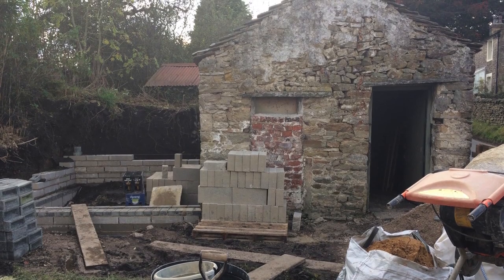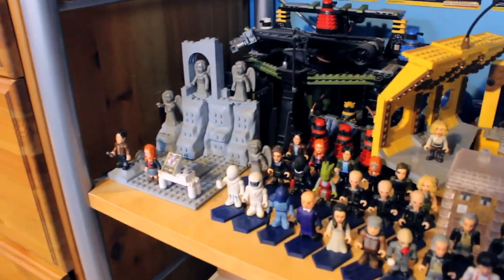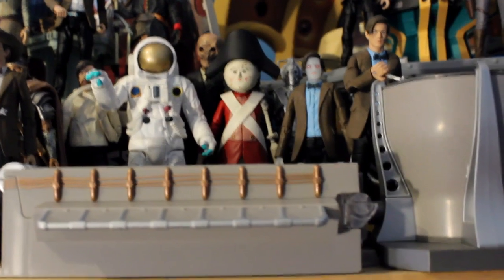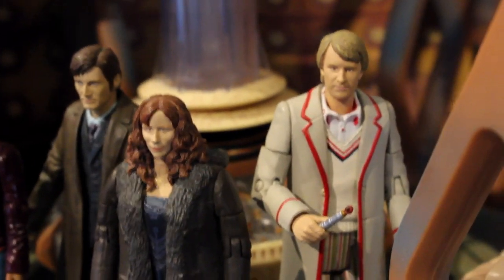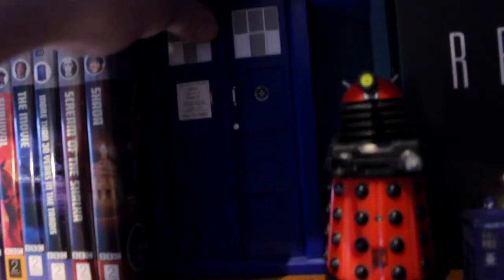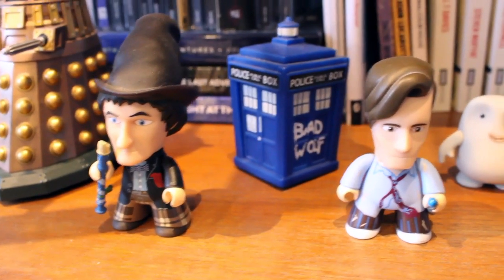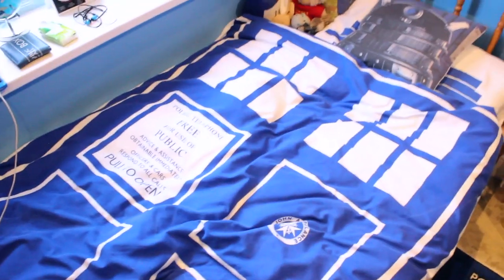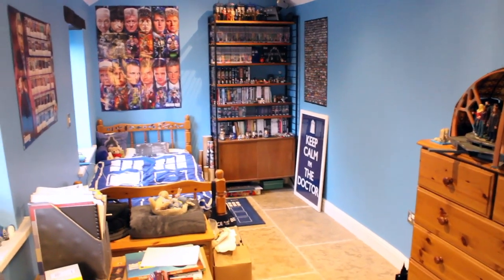Doctor Who Collection/Room Tour (2018)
I've got a new room, so it's time for an updated Room Tour/Collection Showcase!

Please let me know if there are any areas of my collection that you'd like me to go through in more detail!